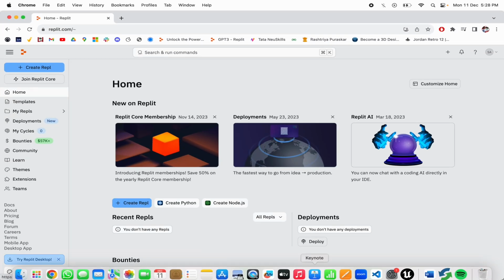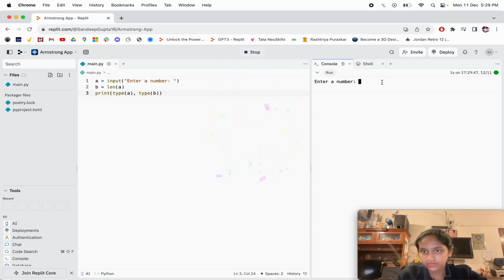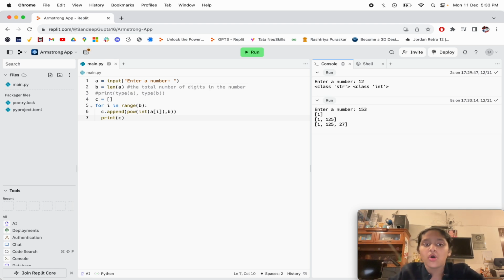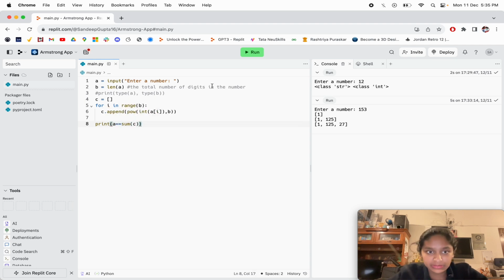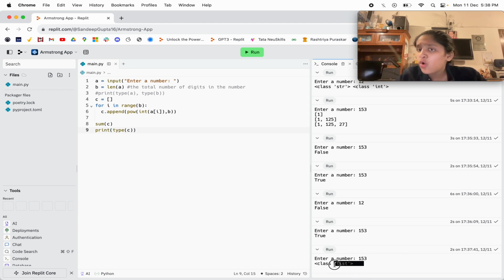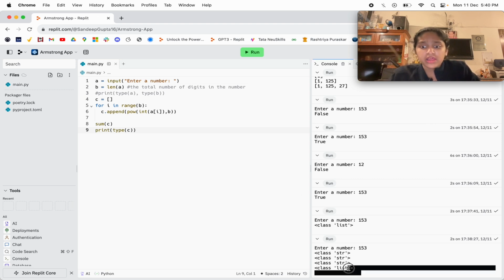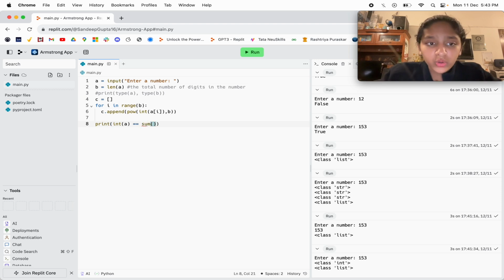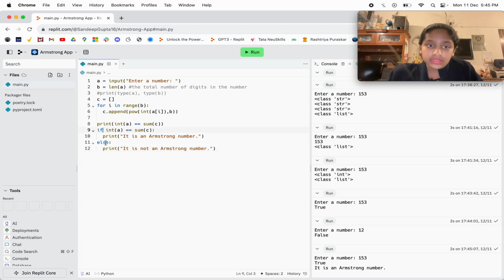Armstrong Number in Python